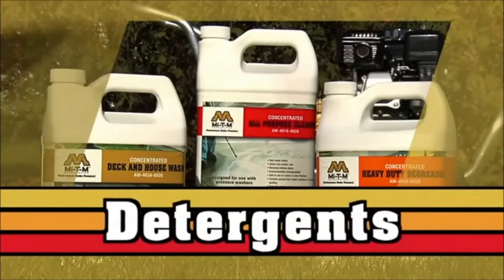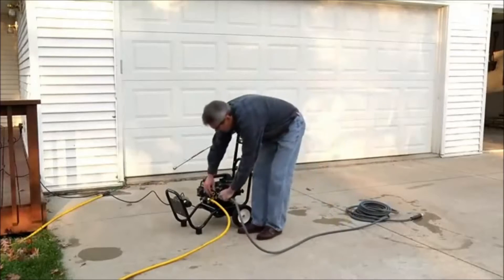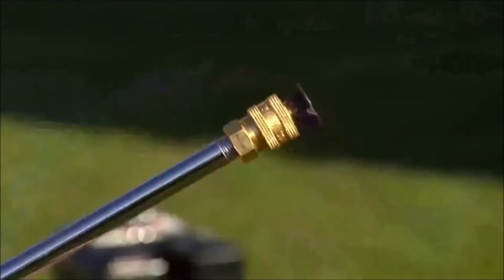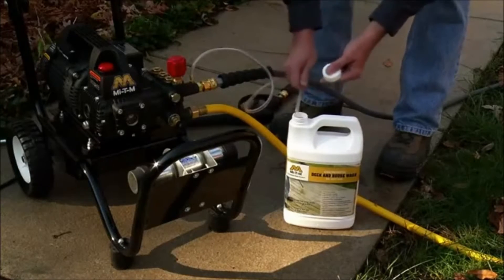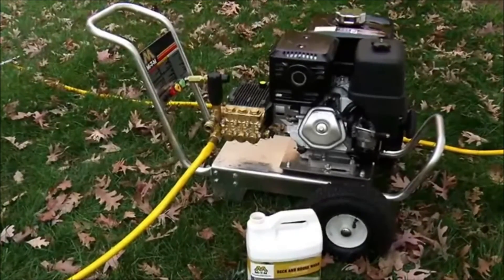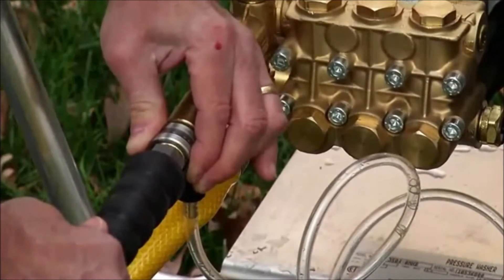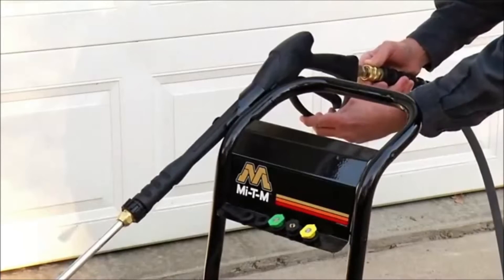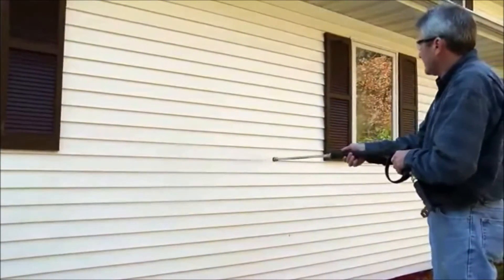MiT-M How to use detergent for pressure washers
How to use detergent in your Mi-T-M pressure washers.